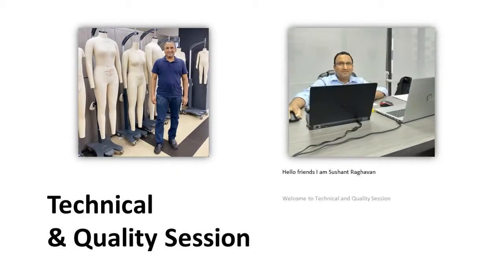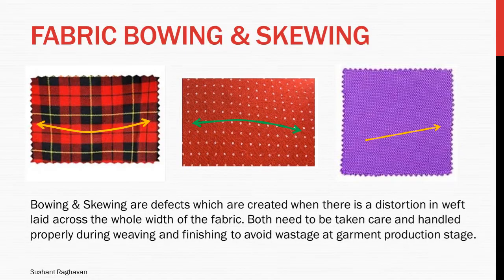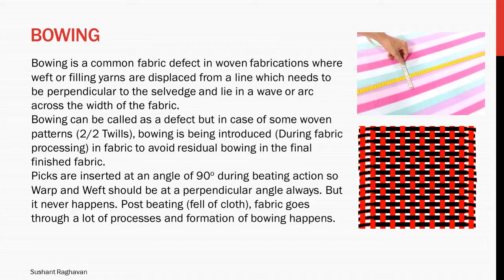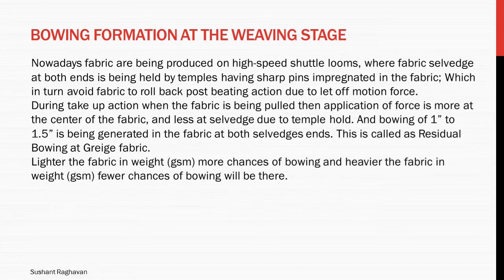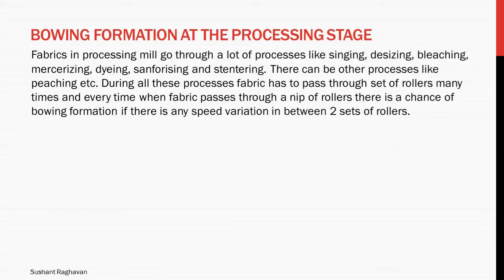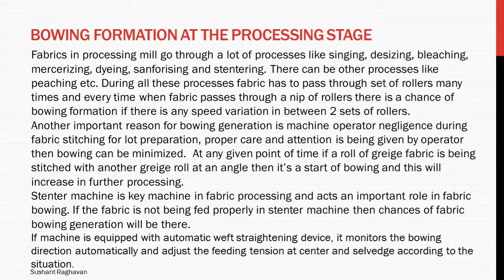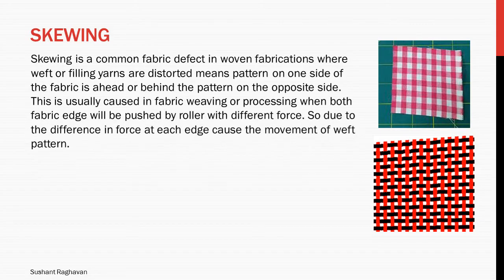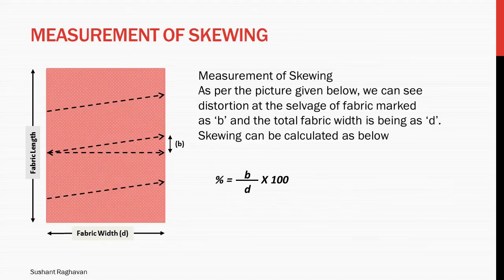FABRIC BOWING & SKEWING